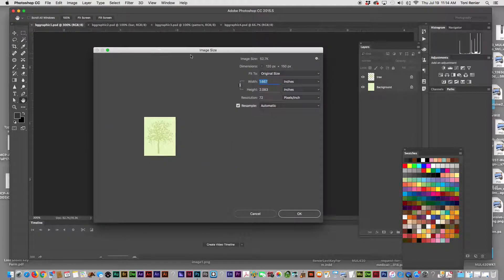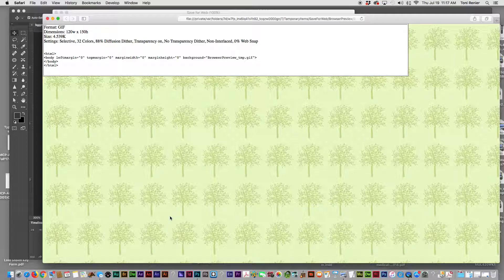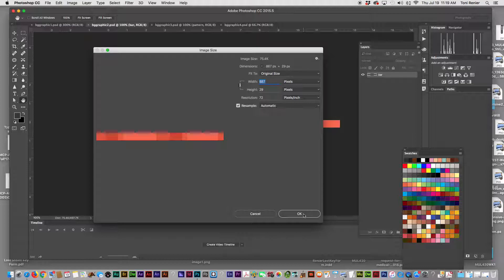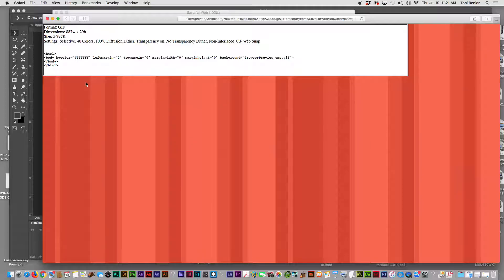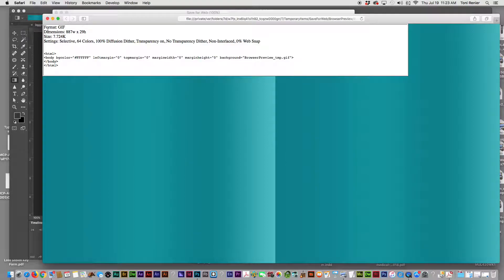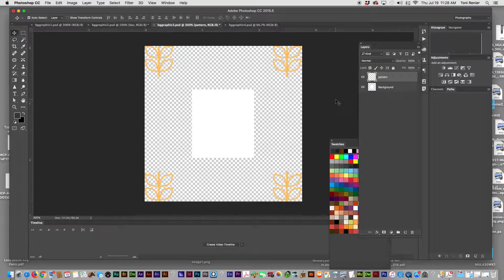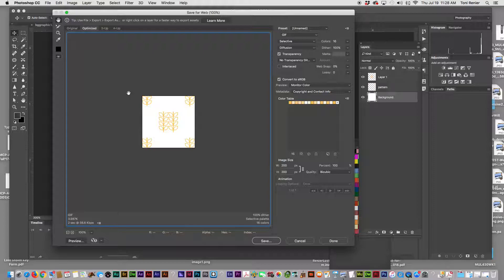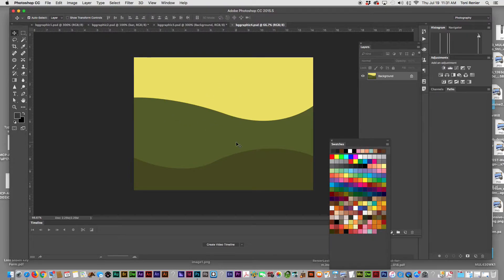Photoshop for Web Backgrounds